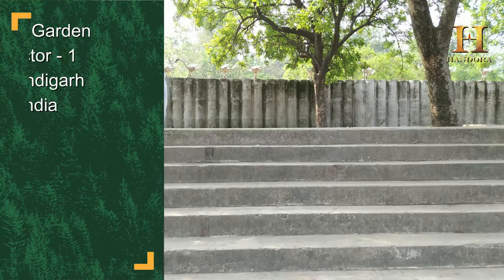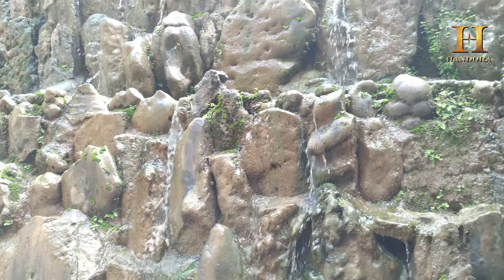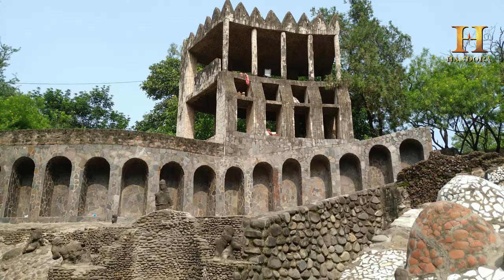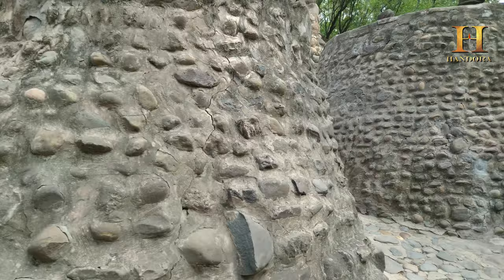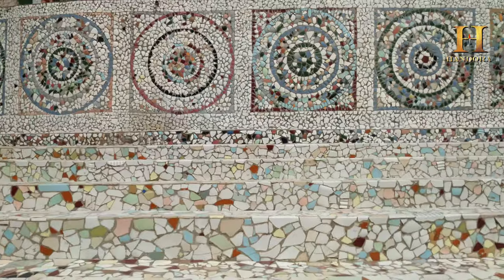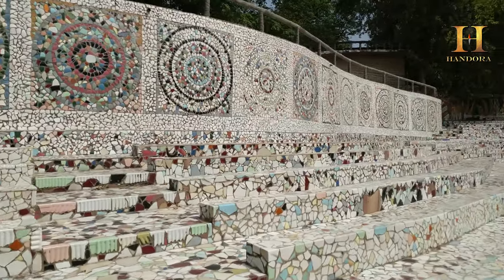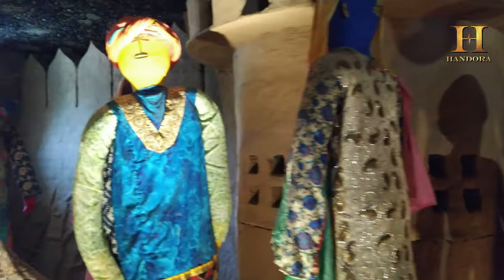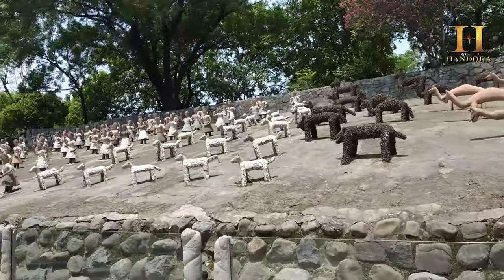Rock Garden Chandigarh - City Beautiful Chandigarh - Sculpture Garden of Chandigarh near Sukhna Lake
The Rock Garden of Chandigarh is a sculpture garden in Chandigarh city, India. It consists of art objects, fashioned from industrial and urban waste. It is situated close to the Sukhna Lake in Sector 1, Chandigarh.
The creator of the Rock Garden, Nek Chand Saini, was a Road Inspector in the Engineering Department of Chandigarh Capital Project. He roamed the Shivalik Foothills and picked up stones resembling a bird, animal, human and abstract forms. He also collected material from demolished structures, waste from lime kilns, discarded street lights, electrical fittings, broken sanitary ware, and crockery. He brought them on his bicycle. He built the Rock Garden from an improvised hut which was located by the side of a stream near Sukhna Lake.
Nek Chand was able to hide his work for 18 years before it was discovered by the authorities in 1975. His work was in danger of being demolished, but he was able to get public opinion on his side. In 1976 the park was inaugurated as a public space. Today it is spread over an area of 40 acres. The Rock Garden is still made out of recycled materials.
The layout of the Garden is based on the fantasy of a lost kingdom. The moment one enters the garden, the small entrance doors make the head bow, not only to create an ambiance of royal grandeur but also to impart humbleness. One has to pass through a variety of doorways, archways, vestibules, streets, and lanes of different scales and dimensions, each one opening into a new array of displays or courtyards and chambers lending an air of suspense and curiosity at every corner, at every turn.
The Rock Garden has fourteen different chambers. It comprises of the grand palace complex, minarets, waterfalls, an open-air theatre, a village, mountains, over bridges, pavilions and areas for royal pleasures. The tree and root sculpture offer a powerful counterpoint to the existing vegetation.
The Teej Festival is celebrated at the Rock Garden at the giant swings complex. Young girls take part in the fun and frolic by swaying on the giant swings, while others adorn their hands with traditional Mehandi, singing joyful songs and performing dances. There is also a Rag Dolls Museum inside Rock Garden.
The Rock Garden has become almost a heritage site. It is visited by over 5,000 people daily, with more than 12 million visitors since its inception. It is, without doubt, a tourist spot that is a must-visit for every visitor to Chandigarh.